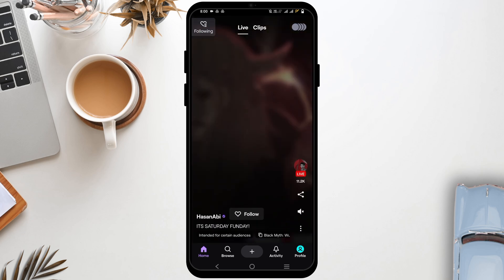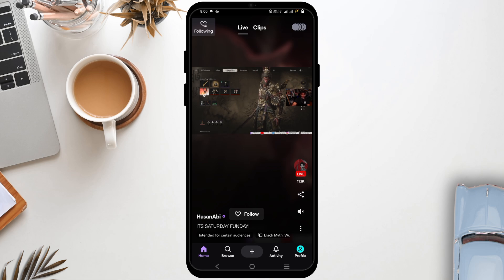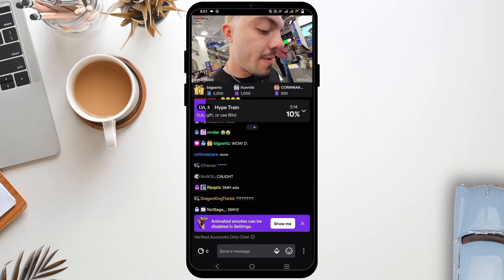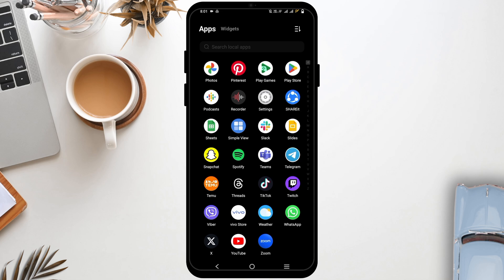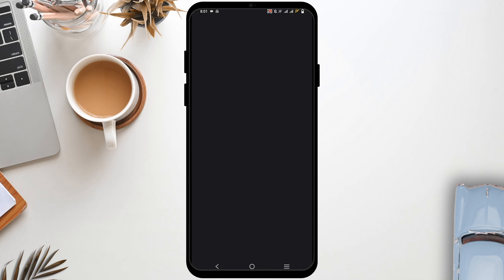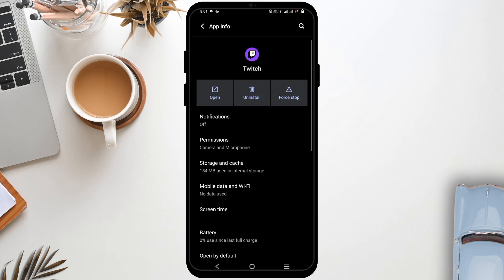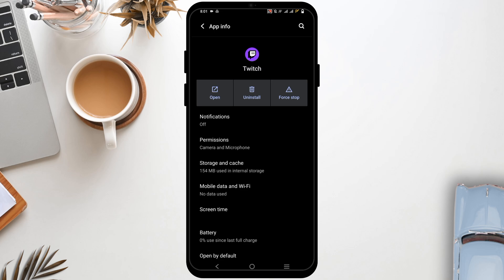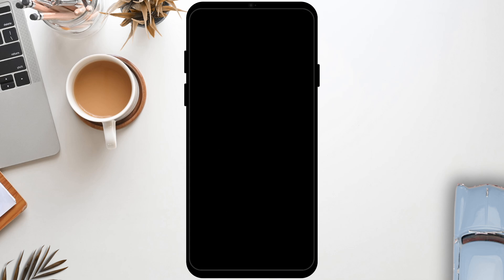How to Fix Twitch Buffering on Mobile | Twitch Keeps Buffering With Good Internet FIXED!!! - 2024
Experiencing buffering issues on Twitch while using mobile, even with a good internet connection? This guide will help you troubleshoot and fix the problem for a smoother streaming experience in 2024.

Timestamps:
0:00 - Introduction
0:10 - How to Fix Twitch Buffering on Mobile
0:20 - Steps to Resolve Buffering Issues

FAQs:
- What causes Twitch to buffer even with a strong internet connection?
- How can I adjust my mobile settings to improve streaming performance?
- What should I do if clearing the app cache doesn’t help?
- Are there any specific updates or app issues affecting Twitch buffering?